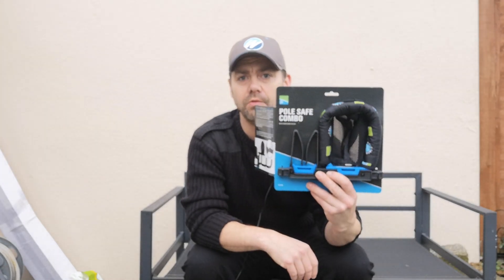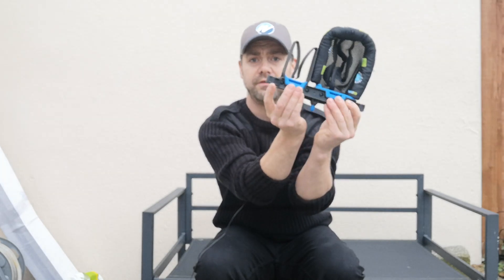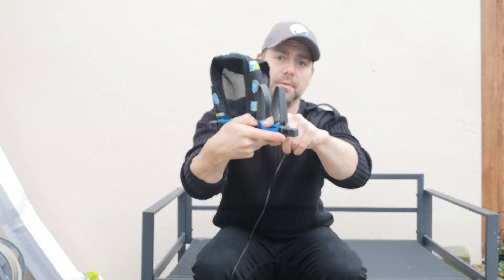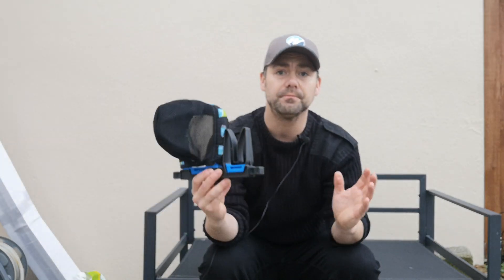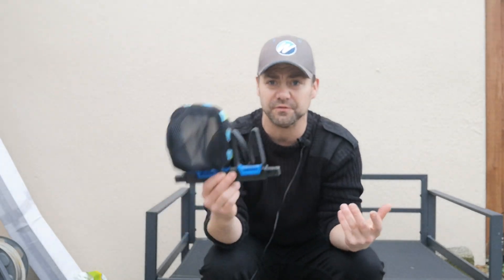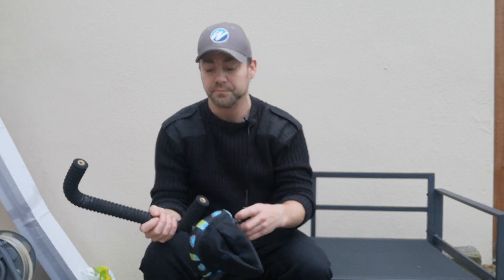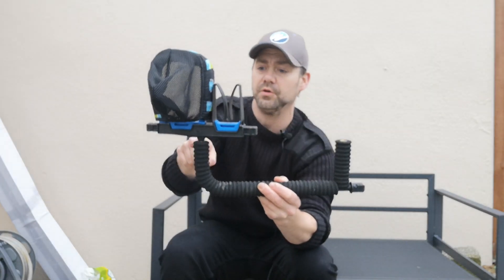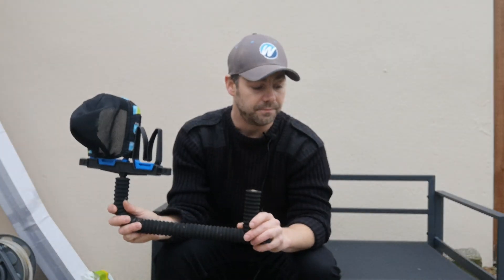Fishing Preston Pole Safe Combo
quick show and tell of the Preston Innovation pole safe combo